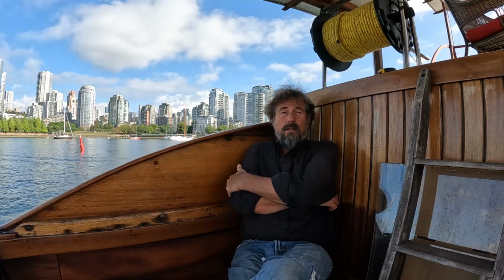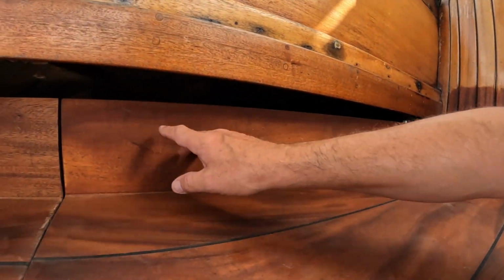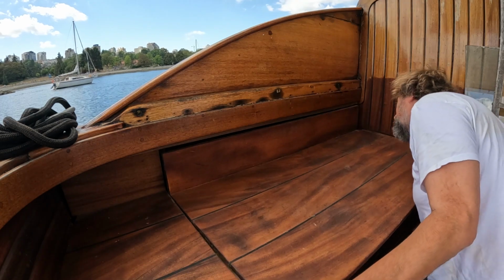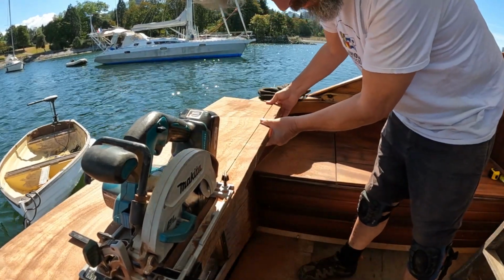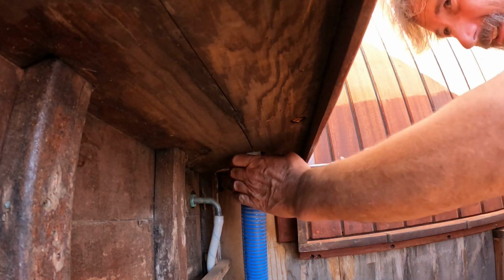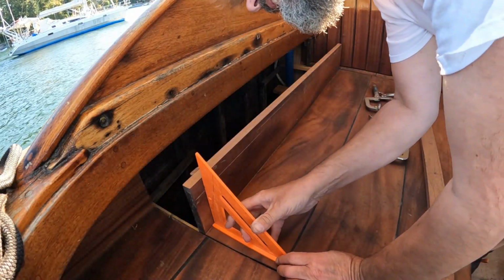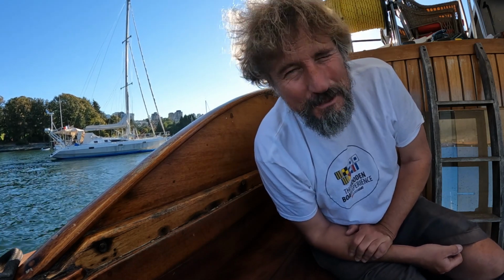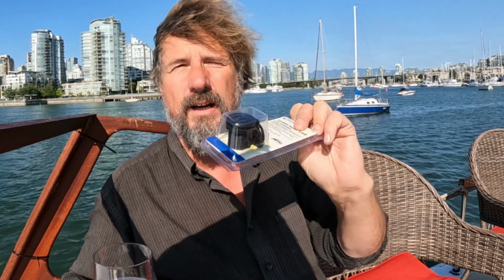Locker Hinges - #326 - Boat Life - Living aboard a wooden boat - Travels With Geordie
Peter Knowles
185-911 Yates Street
Victoria, BC
V8V 4Y9
Canada